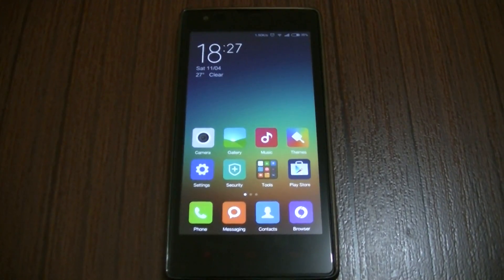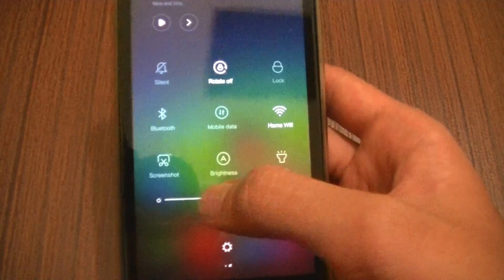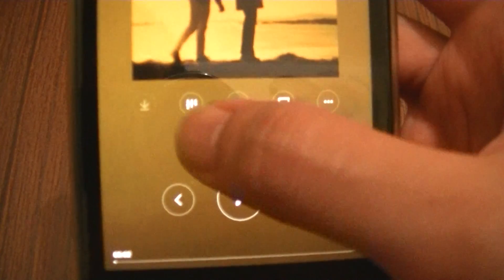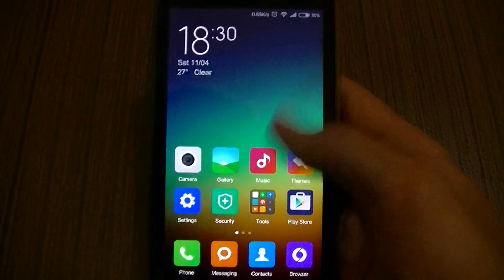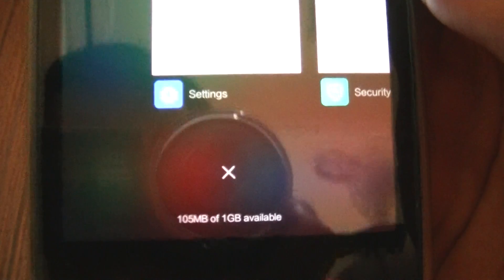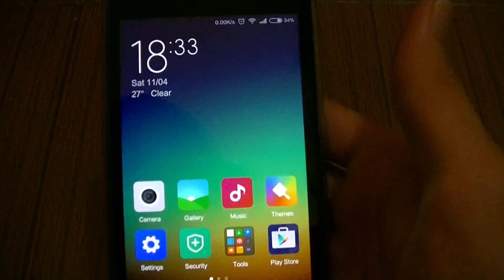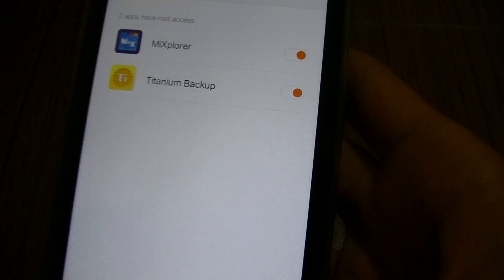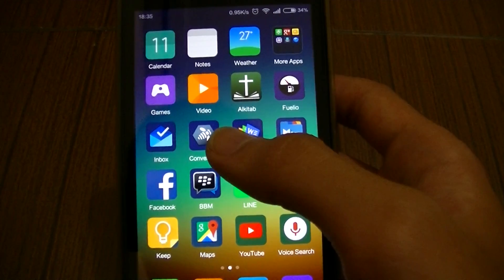Official MIUI 6 for Xiaomi Redmi 1S Review (5.4.10)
This is Developer ROM - Chinese version
[UPDATE 15/04] Global version released!

Download the developer ROM
Flashing guide also available on the download page. For flashing using TWRP or other custom recovery, you can do it by wipe the data, dalvik, cache then reboot the recovery, install the rom.

Side note : If you have custom recovery installed, after applying the miui6 update the recovery will revert back to stock miui recovery. To install the custom recovery again, simply rename the recovery zip to "update.zip" and reboot to recovery then select install update zip. (put the zip file at the root of internal storage)